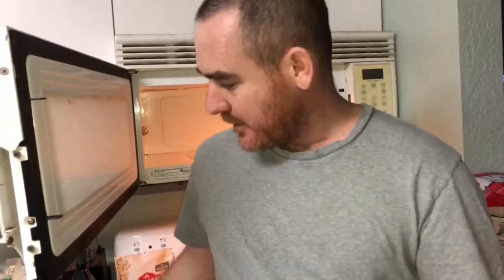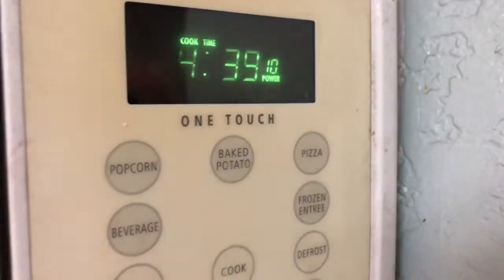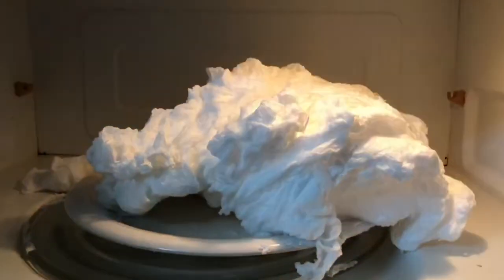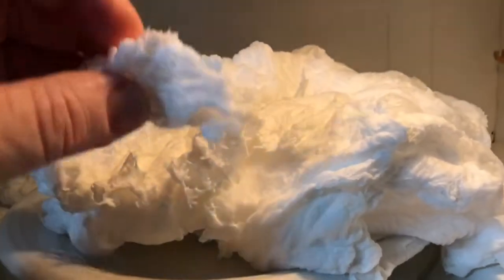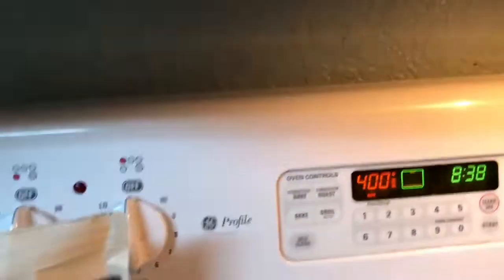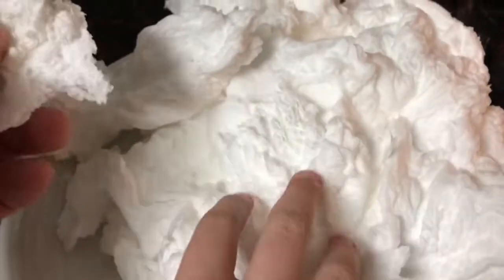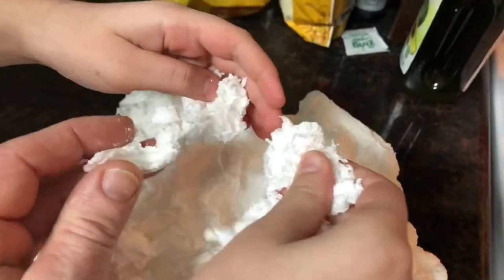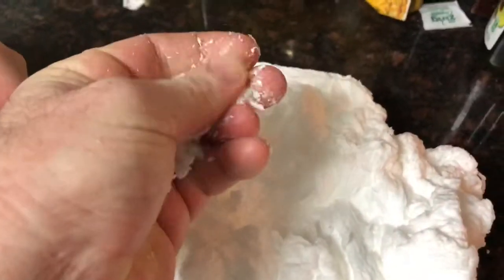How to make a soap cloud, DIY Easy way to make soap cloud in microwave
How to make a soap cloud.  Making a soap cloud is a fun and easy science experiment you can do at home.  This is a easy diy how to make soap clouds in about 2 minutes experiment. In this diy how to make a soap cloud video, I show you the soap turning into a soap cloud in a microwave. I Kendall Todd show how to use Ivory bar soap to make a soap cloud.  I only tried ivory soap, it may buy other brands of soap and try them out such as dove, etc.  This is a very fun and interesting science experiment and it doesn’t take a lot of laboratory equipment or anything like that.  Making the soap cloud was fun and very interesting and I like it.  It genuinely does look like a cloud. started the microwave out at 5 minuets and took it out early.  To make cloud soap, I placed the ivory bar soap on a ceramic plate, put it all in the microwave and press start.  With a few bars of soap, soap clouds could be made.
Please let me know if you would like more science experiment videos made.
If you click on the Amazon link and buy anything a commission will most likely be made at no extra cost to you